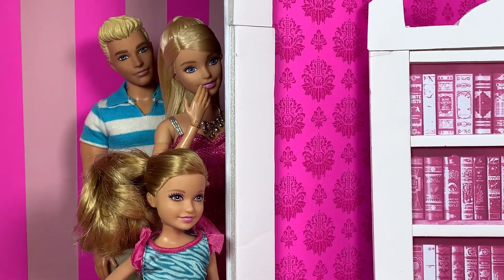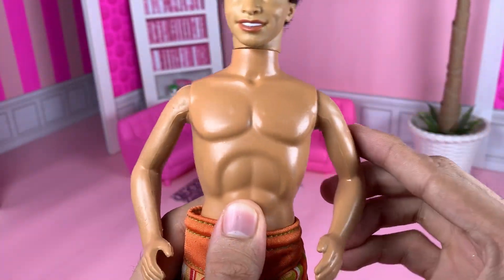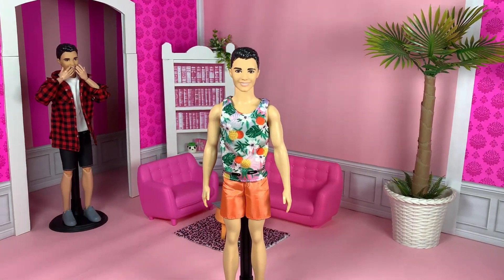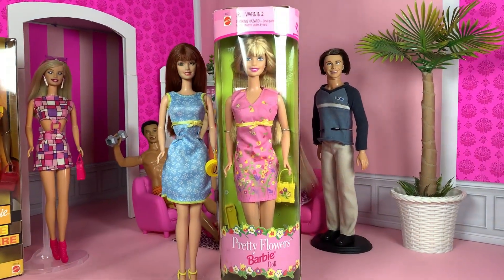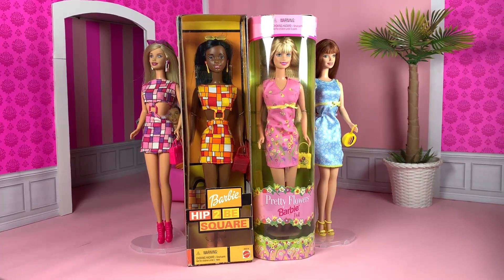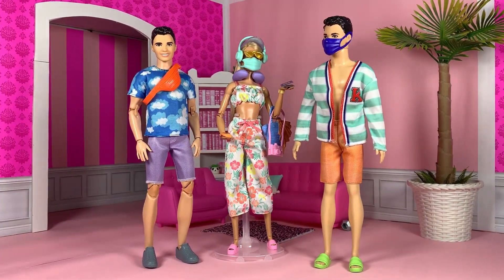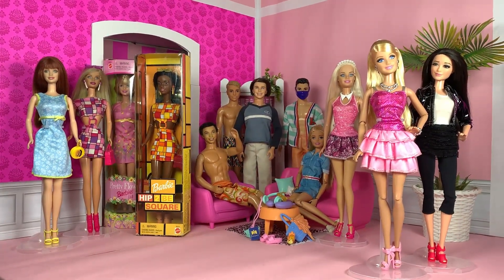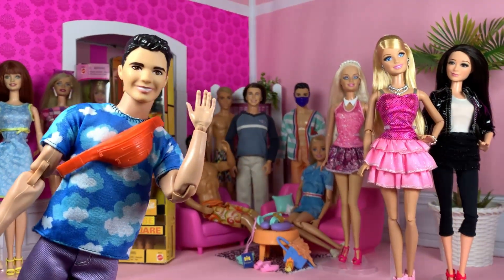Barbie Thrift Haul! I FINALLY FOUND BARBIE & RAQUELLE 😍 | Jon in the Dreamhouse | THRIFT FINDS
Thrift alert! I found TONS of preloved dolls online, including the original Life in the Dreamhouse Barbie and Raquelle! 😍 Featuring thrift finds like Play All Day Kitchen Barbie, Swan Lake Prince Ken AA, Happy Family Alan, Ken Fashionista #6, 2000 President Barbie, Hawaii Midge, Hip 2 Be Square Barbie, Pretty Flowers Barbie, some random fashion packs, Basic Beach Ken, and Life in the Dreamhouse Barbie and Raquelle!

This video is for ADULT doll collectors and Barbie fans.

✨ ABOUT ME:

"Hi, I'm Jon. What's up?"
I'm an adult doll collector and I'm here to review dolls and share my collection for doll collectors out there. I love Barbie ever since I was a kid, and now I'm living (or reliving) my childhood fantasies. Yaaaayyyy! ✨